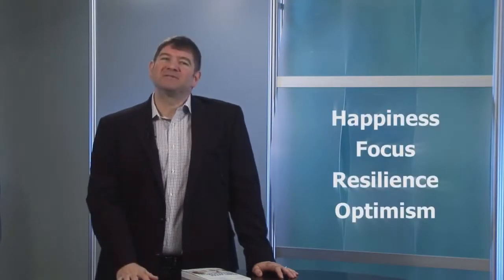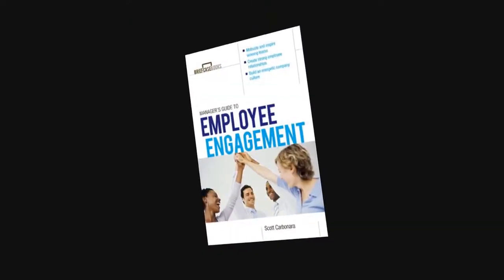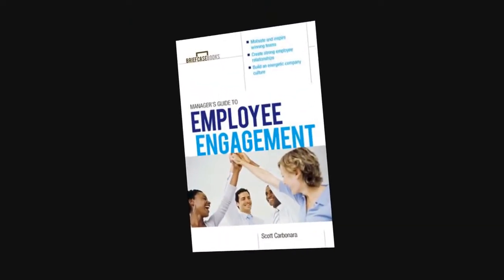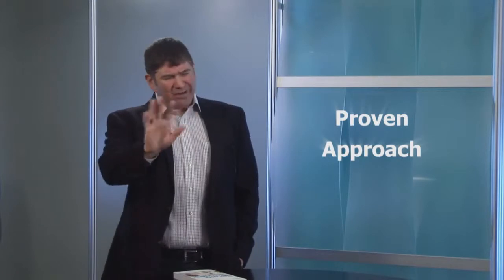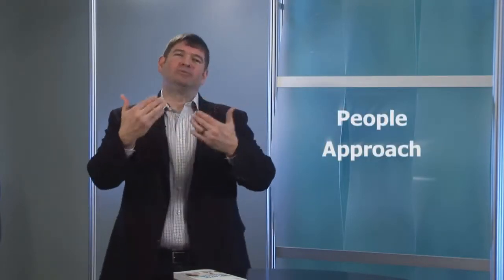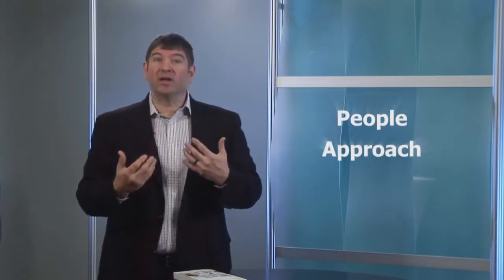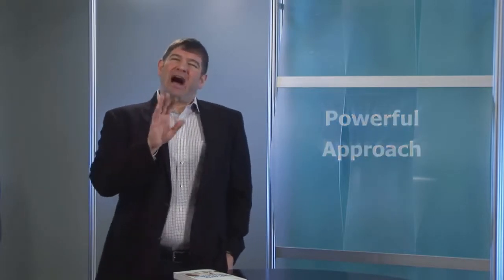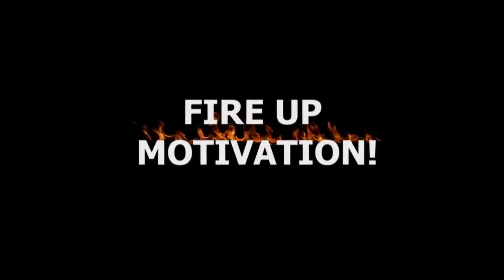Professional Video Production Services, North Carolina & Maryland - In Focus Studios